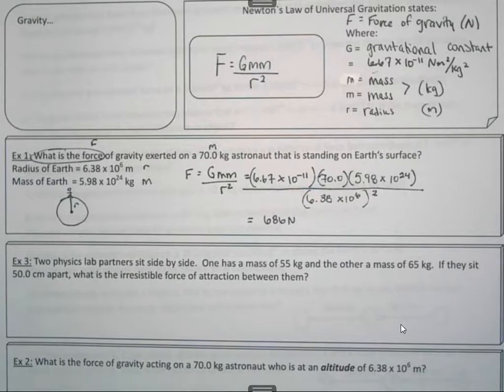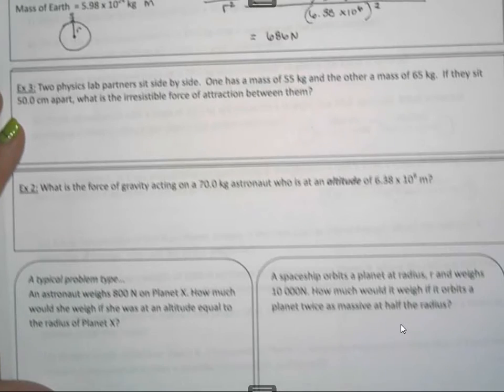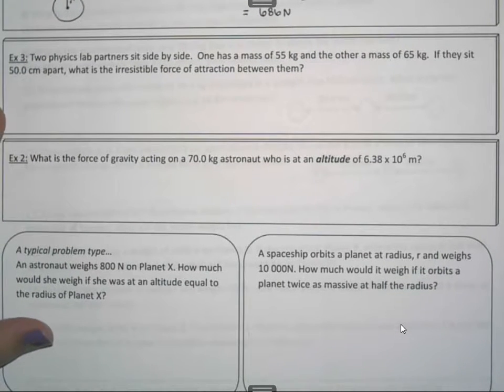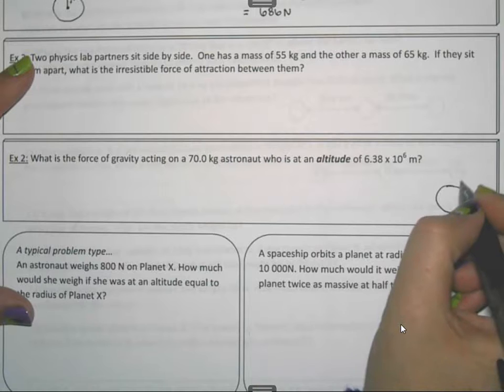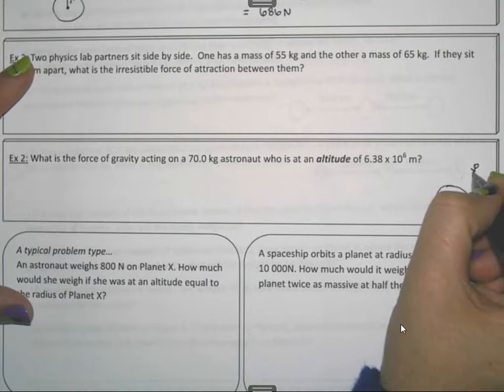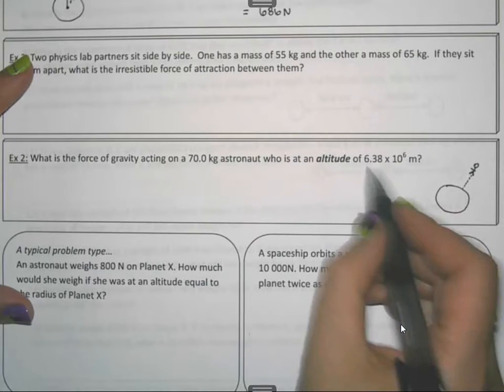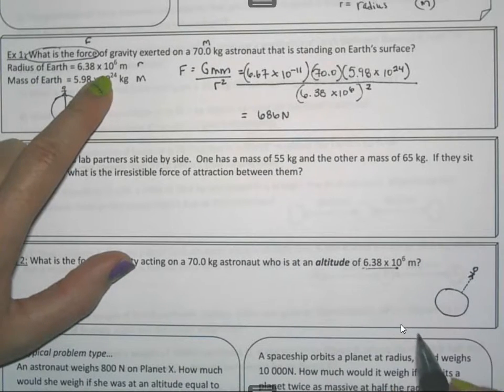force of gravity